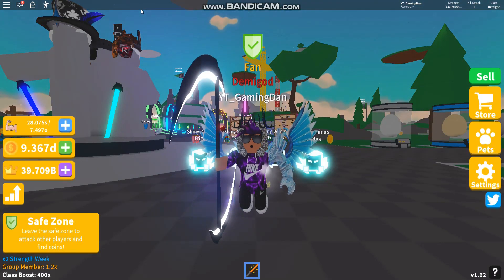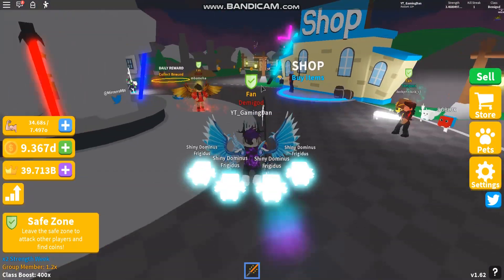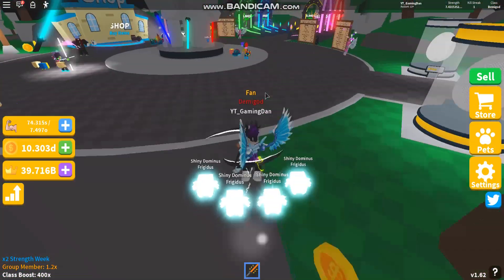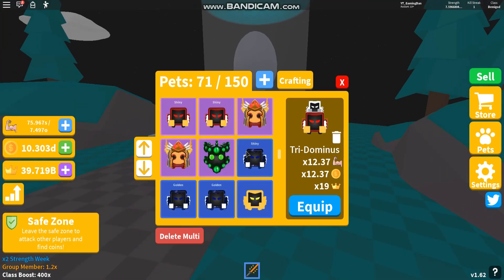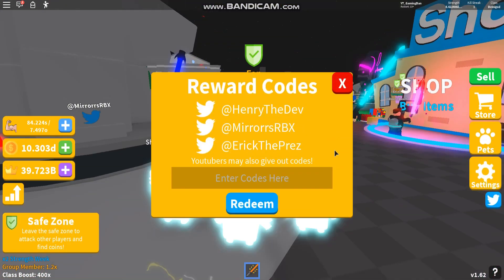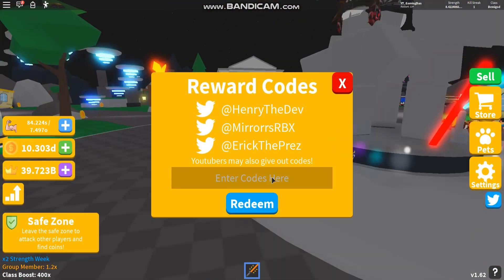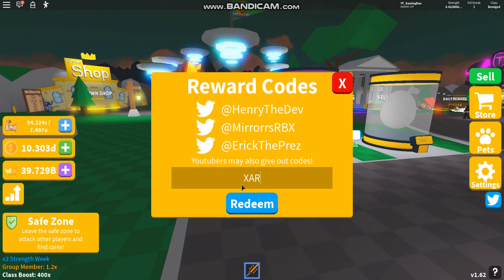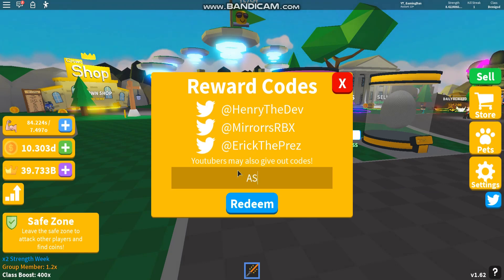ALL *NEW* SECRET OP WORKING CODES! 🎉UPDATE 8🎉 Roblox Saber Simulator⚔️ 2X STRENGTH ⚔️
In this video I will be showing you all the working codes for saber simulator!